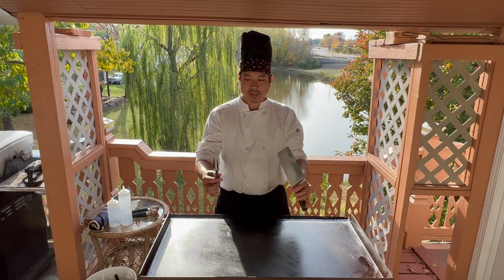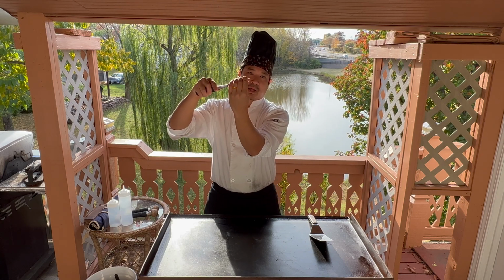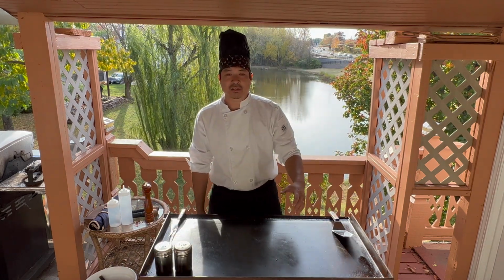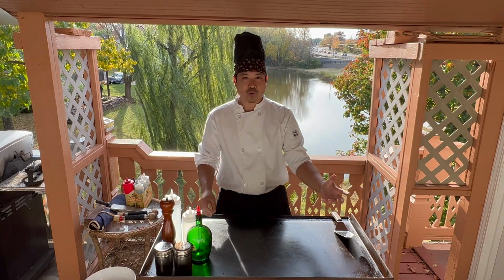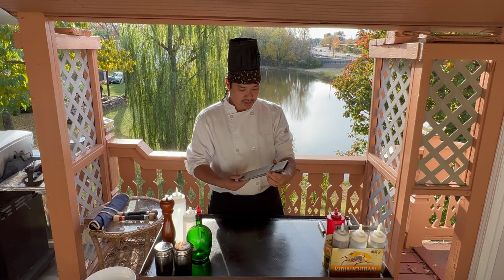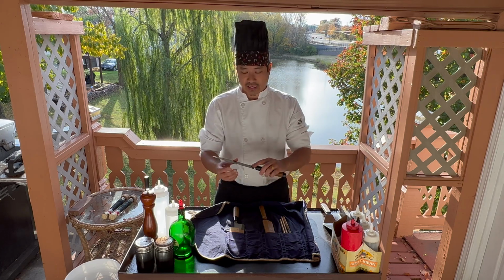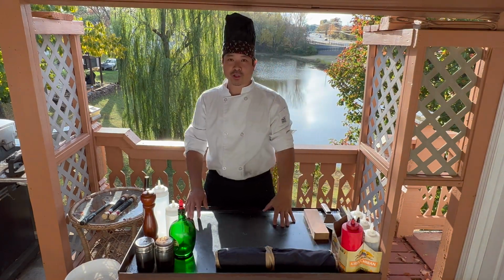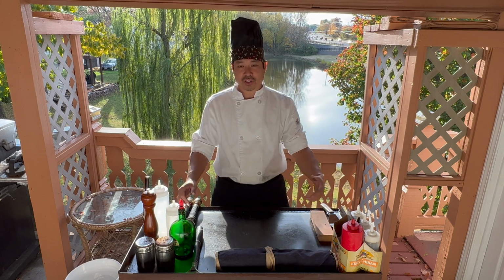ESSENTIAL TOOLS and ACCESSORIES for cooking hibachi at home on a Blackstone griddle.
These are the tools that I used professionally at the restaurant and still use for my catering business.

These are  the essentials you'll need to start cooking in the griddle.